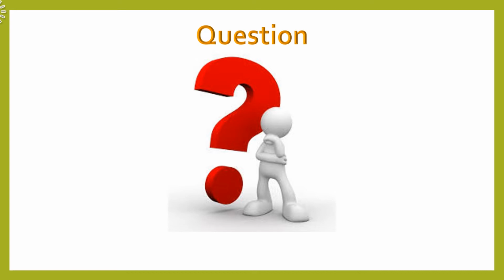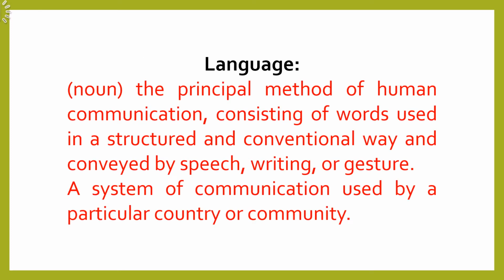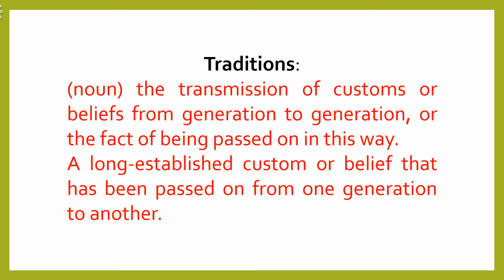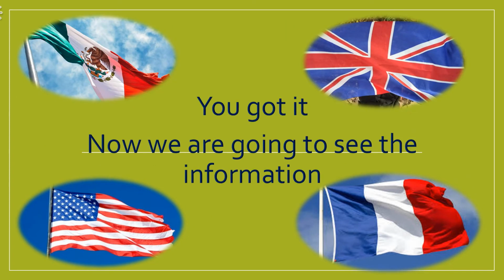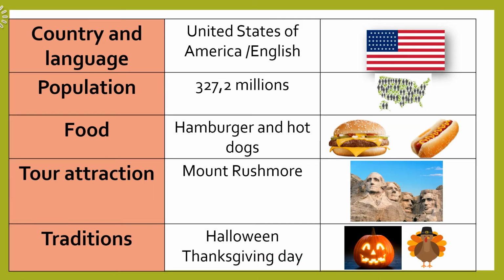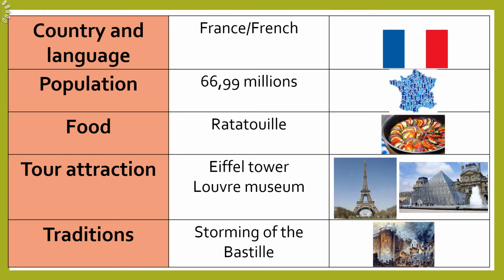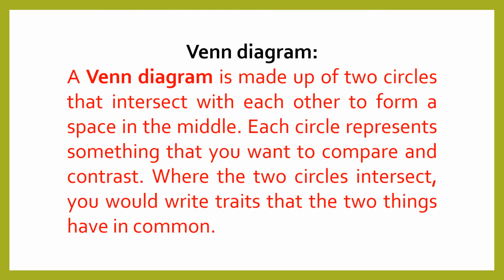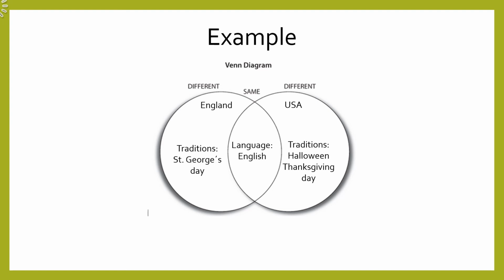5th Grade Week 25